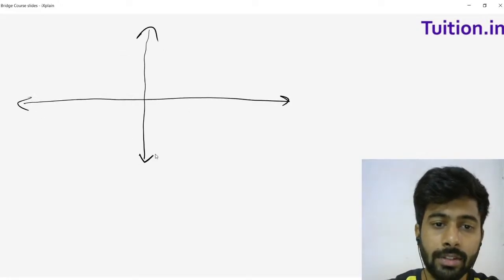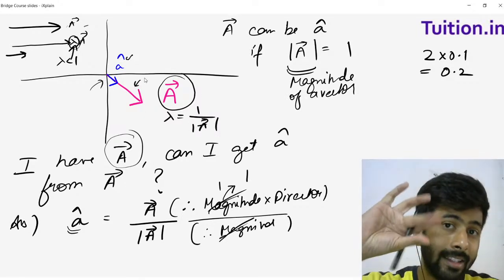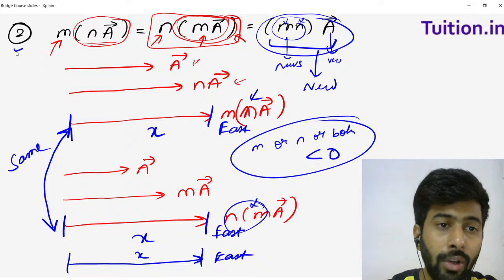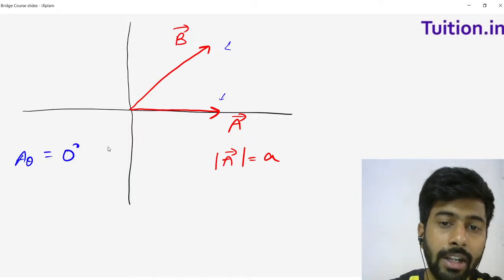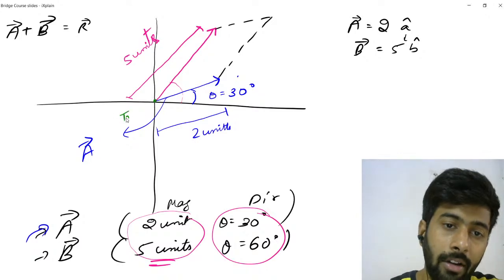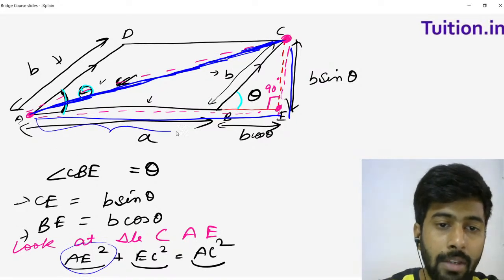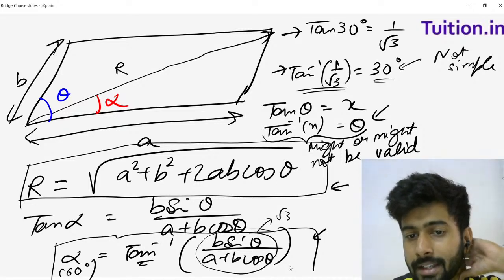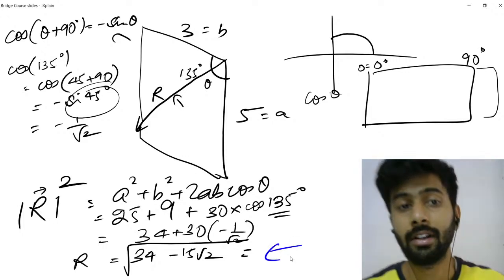Algebraic Application of Vectors -2 || IIT JEE bridge Course || Day 13